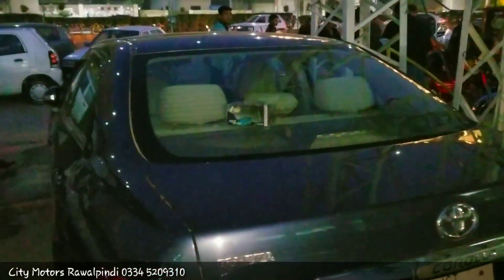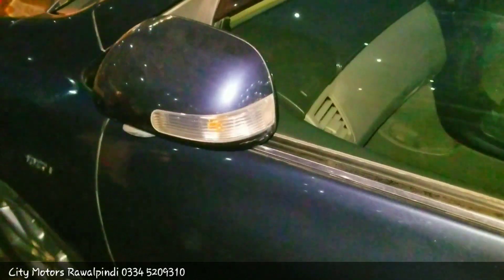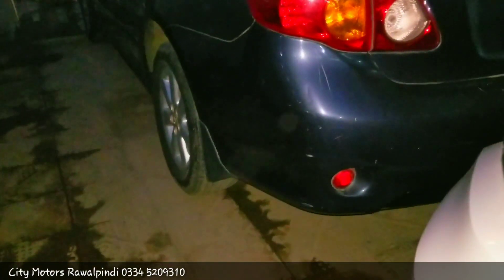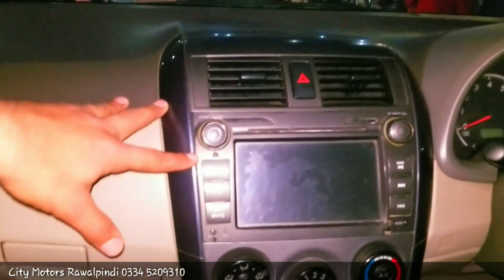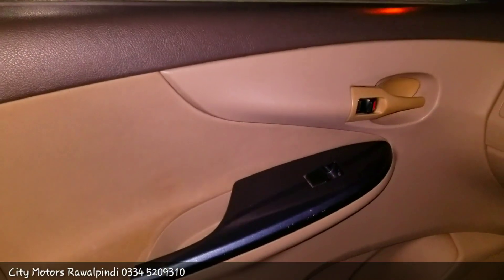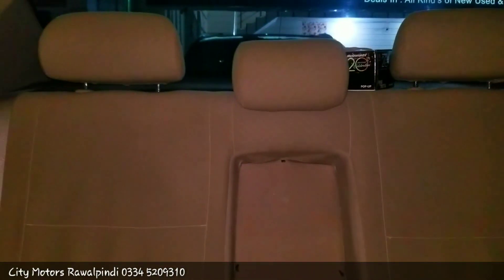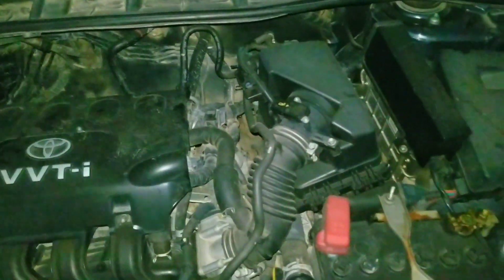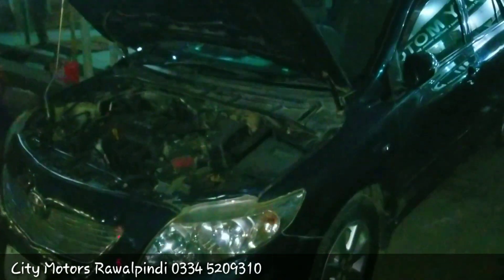Toyota Corolla Gli 2010 Model | Detailed Review | Walk around | Price | Zain Ul Abideen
The Toyota Corolla (E140/E150) is the tenth generation of cars sold by Toyota under the Corollanameplate. Introduced in late 2006, this series was replaced in 2012 in Japan, with the North American model replaced in late 2013, and an early 2014 launch for most other markets. The Toyota Aurisreplaced the Corolla hatchback in Japan and Europe, but was still badged "Corolla" in Australia and New Zealand.

Engine

The 2NZ-FE is a 1.3 L (1,299 cc)
Bore and stroke is 75 mm × 73.5 mm (2.95 in × 2.89 in),  compression ratio of 10.5:1.
Output is 63 kW (84 hp; 86 PS) at 6000 rpm
121 N⋅m (89 lb⋅ft) of torque at 4400 rpm.

In 2000, it won the International Engine of the Year award in the 1-litre to 1.4-litre category

The dimensions for the Corolla sold in Japan were smaller than vehicles made for export so as to remain in compliance with Japanese government regulations concerning exterior dimensions and engine displacement. The Corolla was slightly longer for the export models 4,540 mm (178.7 in) and wider 1,760 mm (69.3 in) compared to the outgoing model.
The chassis of the E140 is based on the Toyota MC platform, with the E150 model deriving from the New MC platform.  In other words, the Japanese market E140 carried its MC platform over from the previous E120. The versions sold in the Americas, Southeast Asia and the Middle East were based on the widened edition of this platform, so they retained the E140 designation. Models sold in Australia, Europe and South Africa used the more sophisticated New MC underpinnings, and were thus designated as E150.